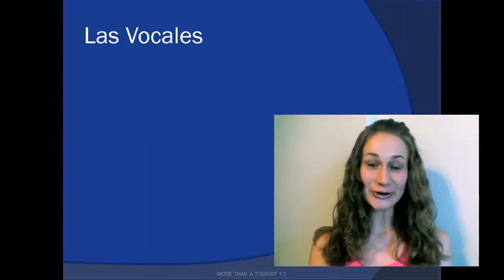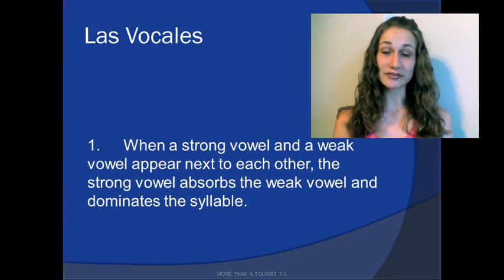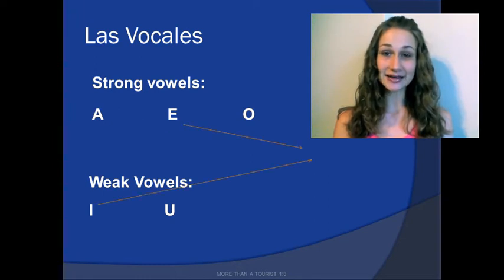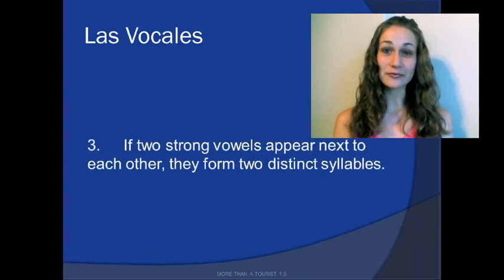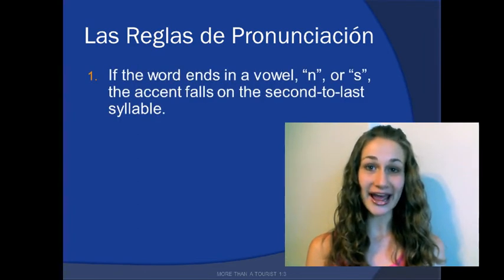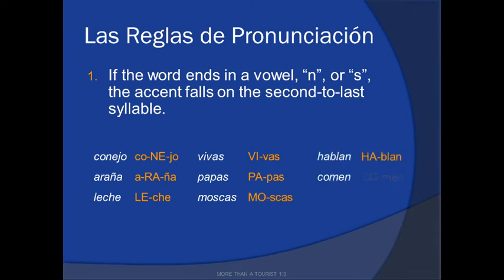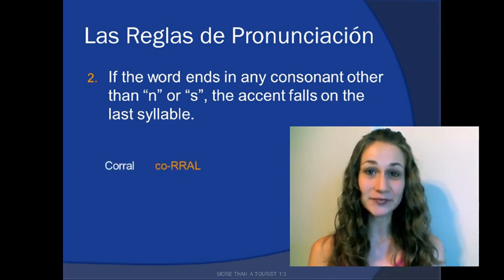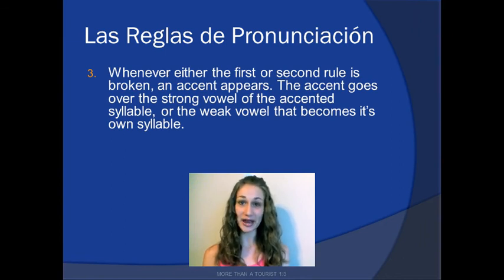Argentine Pronunciation - the accent: Course 1 Lesson 3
Course 1: Pronunciation.
Lesson 3 of 3 - The Accent
This video series is for travelers interested in learning Argentine Spanish. From the 3 lessons in this course, you will be able to pronounce any word in any Spanish text like a native Argentine.

Let me know how I can improve the next course, and what you would like me to cover!